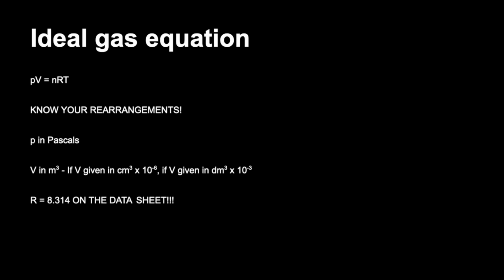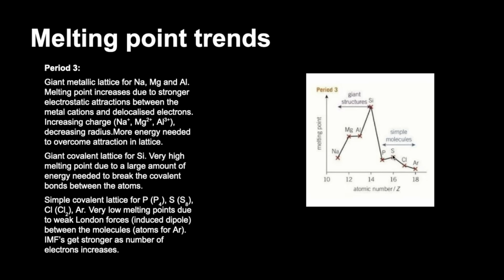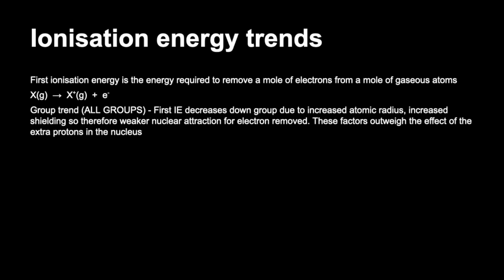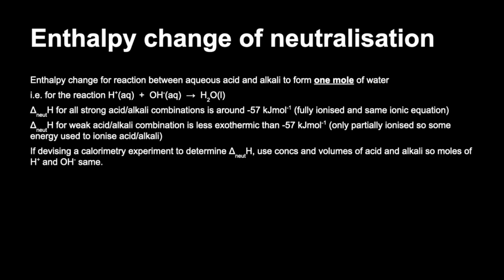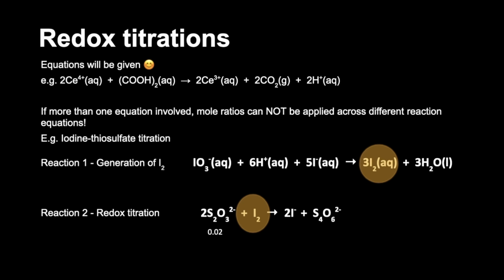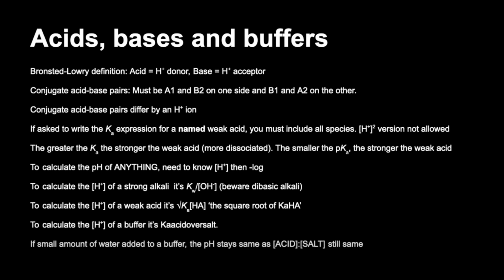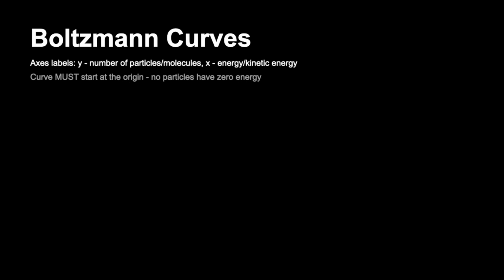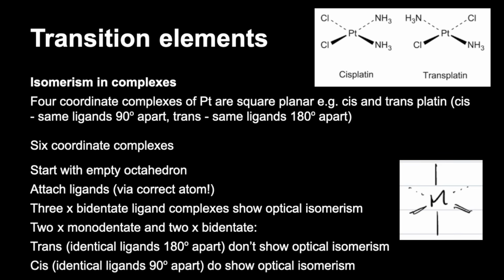A LEVEL CHEMISTRY LAST MINUTE CRAM 2025 PAPER 1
Make these every year. Students tell me they really help. Hope you find it useful too